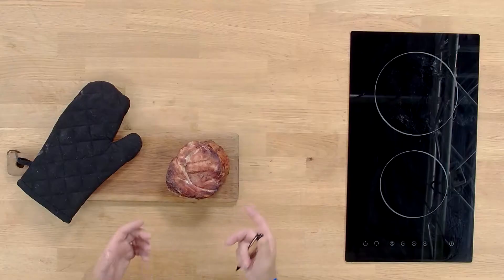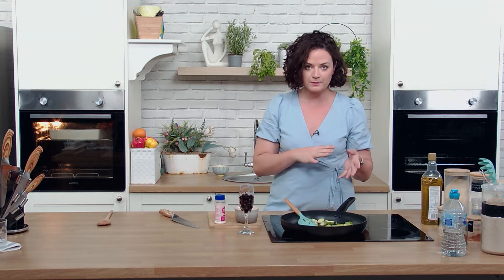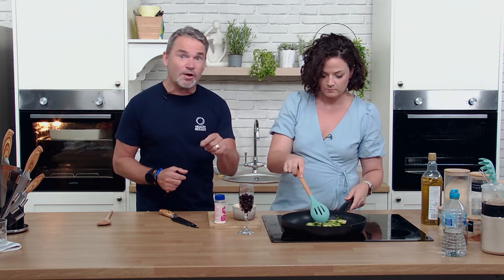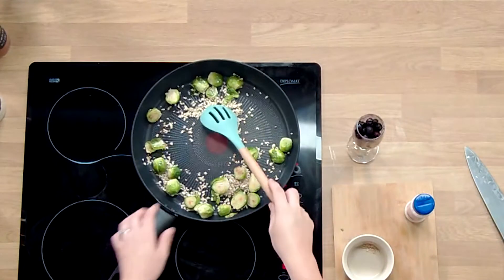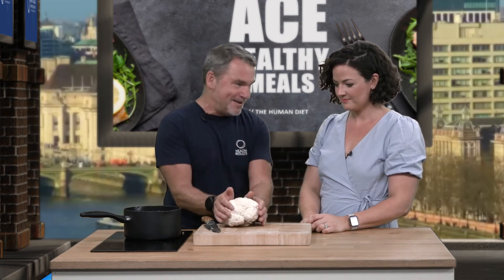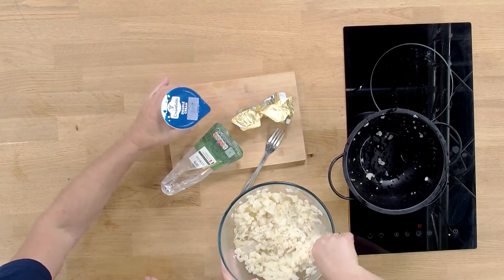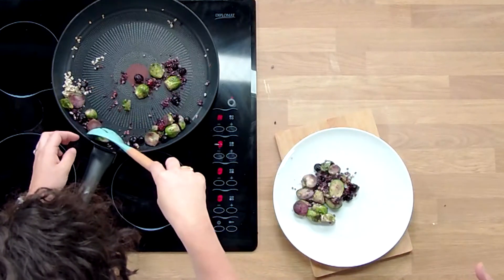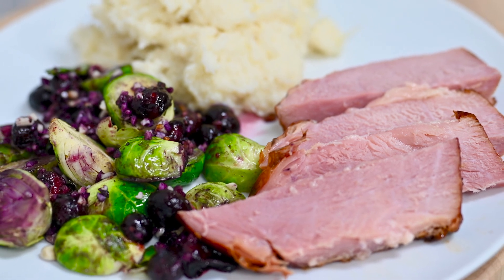Roasted Gammon, Sprouts and Cauliflower Mash | ACE Recipes | Health Results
A protein-rich, colourful, healthy and filling meal using a pre-cooked joint of gammon and a portion of our cauliflower mash.

ACE Recipes – Affordable, Convenient & Easy!
With Steve Bennett and Emma Porter.

This healthy meal comes in under £2.10 per serving.

Ingredients

    200g roasted gammon, sliced
    1 portion cauliflower mash
    100g brussels sprouts*
    40g blueberries*
    2 tbsp mixed nuts
    1 tbsp olive oil

*If you are using frozen Brussel sprouts or blueberries, ensure they are defrosted before use. You can do this by leaving them out in a bowl on the kitchen side overnight to thaw. Or add some boiling water over them and they will thaw quickly.